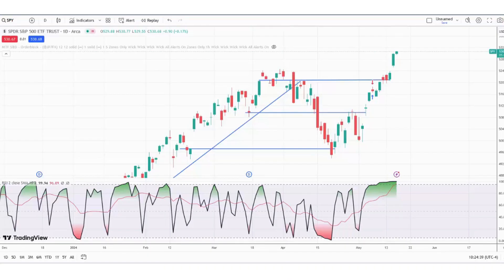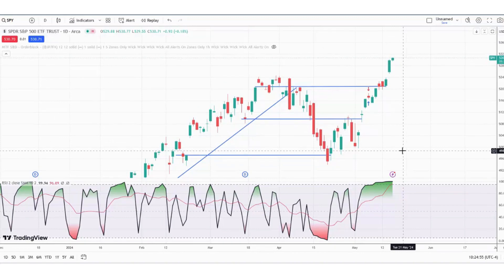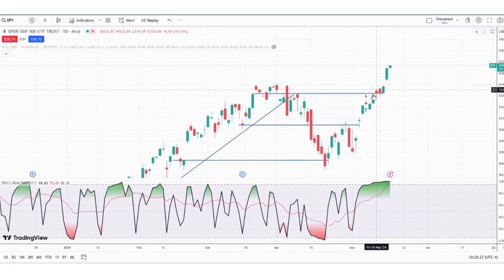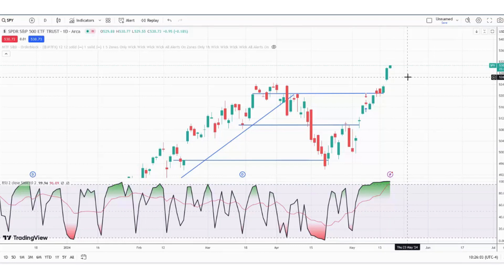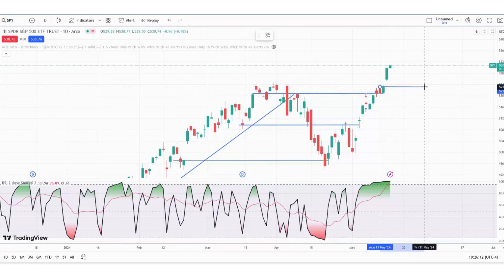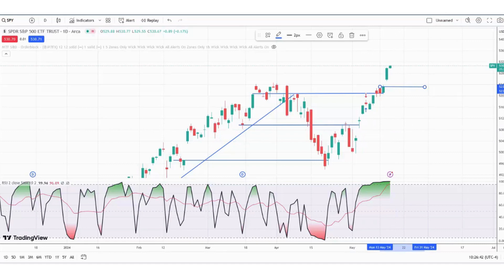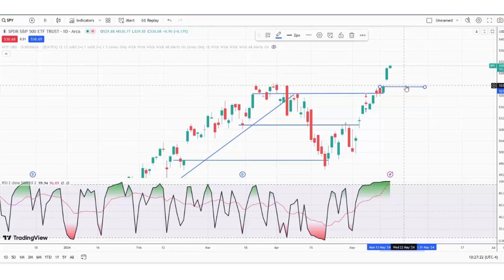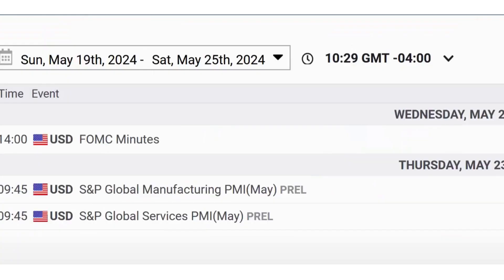FFR Trading Market Minute for May 17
New All-Time Highs.  Now What?
Last week, I said the SPY had moved back into bullish territory and new highs were next.  If you go back to the MM for March 29, you will see I projected 2 upside targets based on the monthly SPY chart.  The first of the 2 targets has been hit today at 530.  What's Next?  Watch this week's Market Minute and find out.

Welcome to FFR Trading's official YouTube channel! Dive into a world of innovative trading strategies, insights, and expert analyses. With a track record rooted in transparency and success, FFR Trading caters to both novice traders and seasoned professionals. Our content is designed to educate, inspire, and guide you through the intricate maze of the trading world. Whether you're interested in stocks, options, forex, or futures, we've got the knowledge and tools you need.

📞 Connect with our experts for personalized trading strategies.

💼 Discover our wide range of courses, strategies, and tools representing traders Chuck Hughes, Wendy Kirkland, Joe Duffy, Ian Cooper, Lee Gettess, Rob Ables, Luca Facchini and Keith Harwood.

Learn more about investment strategies and how you can increase your portfolio by reaching out to FFR Trading today.